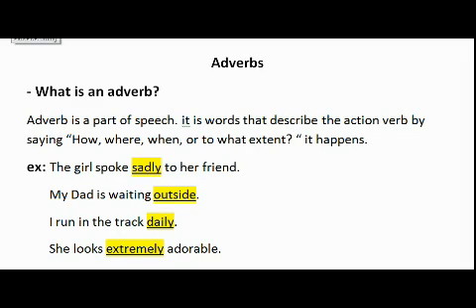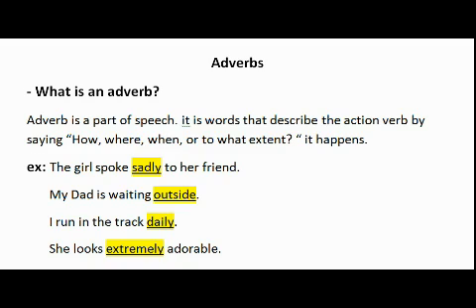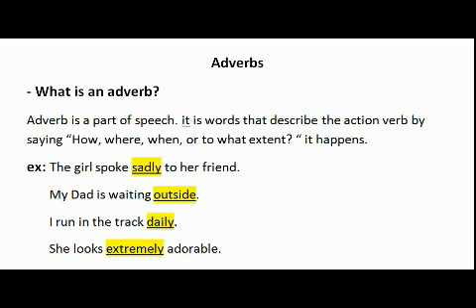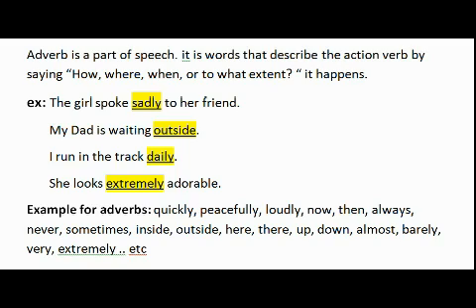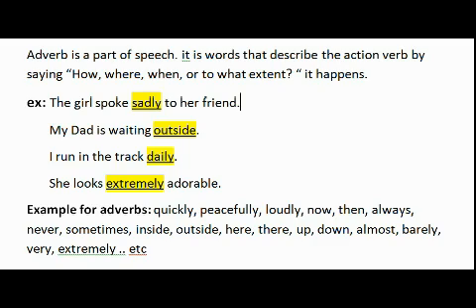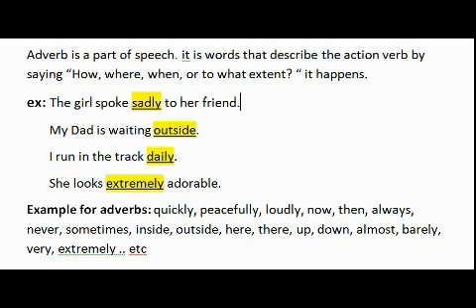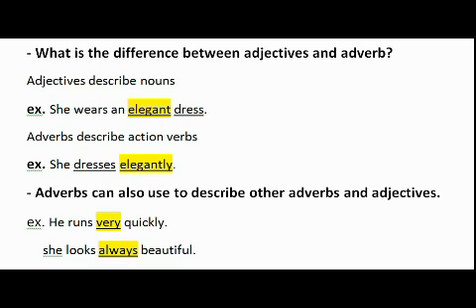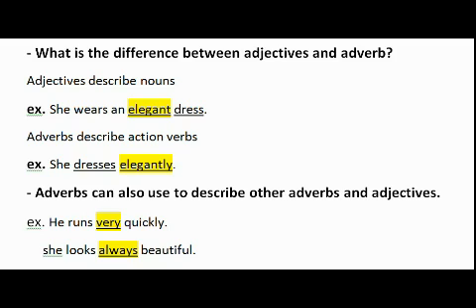Adverbs grade 3